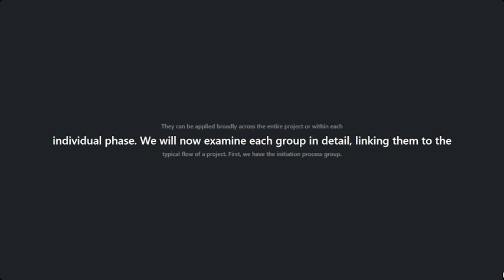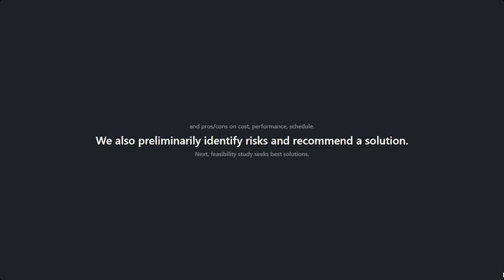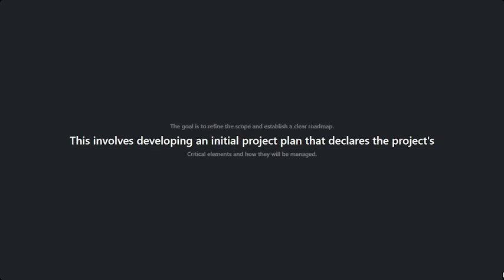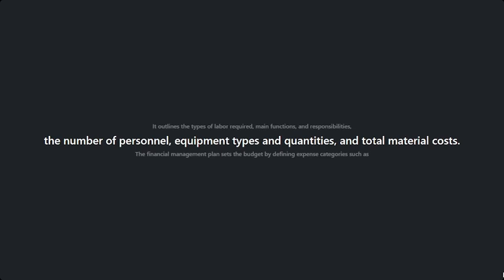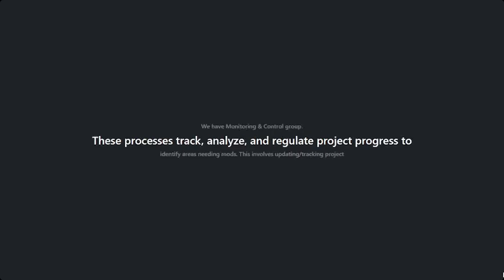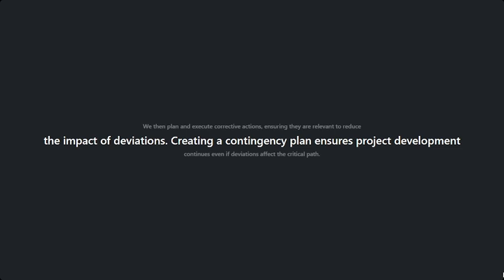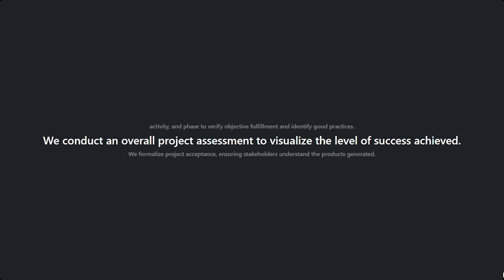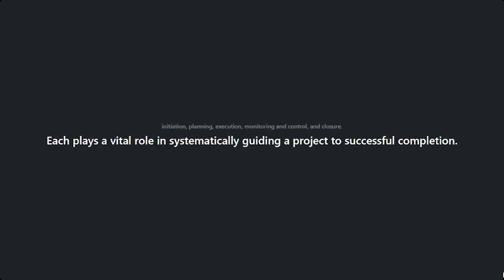Mastering the Project Management Lifecycle from Start to Finish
Initiating Process Group

The Initiating Process Group defines what the project will achieve. It involves sharing the project vision with stakeholders to get support. The main goal is to define the scope and align stakeholder expectations with the project purpose. Key activities include developing a business case to justify the project, conducting a feasibility study to compare solutions, and creating a project definition that describes scope, stakeholders, roles, and responsibilities. These steps set the foundation for the project.

Planning Process Group
The Planning Process Group establishes plans to ensure resources, budget, and time are met. It refines the scope and creates a roadmap. Activities include developing an initial project plan with work breakdown structure, resources, budget, and organization. It also involves creating a communications plan for efficient information flow, a resource management plan for labor, equipment, and materials, a financial management plan for cost estimates and contingency, and a risk analysis plan to identify and manage risks.

Executing Process Group

The Executing Process Group completes planned activities by implementing the planning group. It focuses on change management, control of intermediate deliverables, risk management, resource management, and time management. Key actions include monitoring budget execution to stay within budget, ensuring financial resources for all activities, preparing progress reports, and reporting deviations with change proposals. This group ensures the project work is carried out effectively.

Closing Process Group

The Closing Process Group formally completes the project and contractual obligations. It includes accepting all deliverables and signing required closure documents. Activities involve evaluating each activity and phase, verifying compliance with objectives, identifying best practices, and assessing the overall project. It ensures stakeholder understanding of products, delivers supplementary information, ensures customer satisfaction, releases resources, and provides project documentation and training. A project closure report and post-implementation review are also done.

Monitoring and Controlling Process Group

The Monitoring and Controlling Process Group tracks, analyzes, and regulates project progress to identify needed changes. It updates management instruments, establishes key performance indicators, provides metrics on important variables, and monitors KPIs. It ensures quick reaction to deviations by communicating clearly and precisely to the right people at the right time. It plans and executes corrective actions to reduce deviation impact, creates contingency plans for critical path issues, conducts phase reviews, and updates risk management.

# Primavera P6 4D Planning # 4D BIM GURU YouTube Channel # Continuous Learning # Communication Artificial Intelligence # Time Management # The Eight Eight Eight Rule Remote Podcast # Initiating Process Group # Planning Process Group # Executing Process Group # Closing Process Group # Monitoring and Controlling Process Group OpenToWork Invest Small Minute to Succeed Your Future Time # Subscribe,Share,Like,Comment and Support # 5 Minute Project Management Podcast